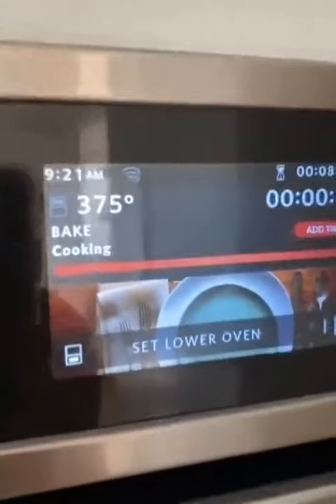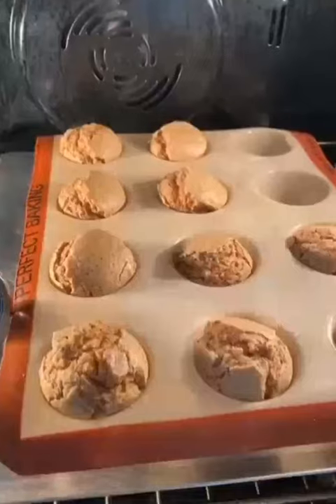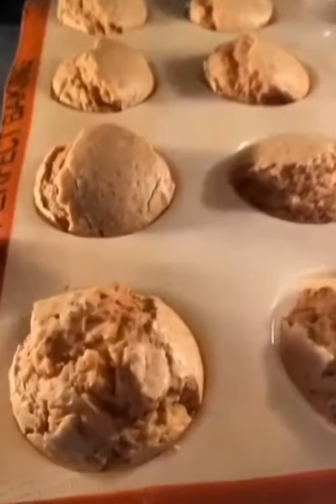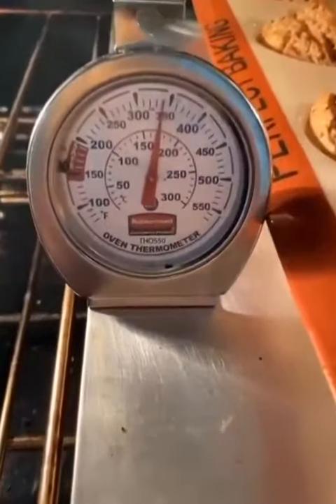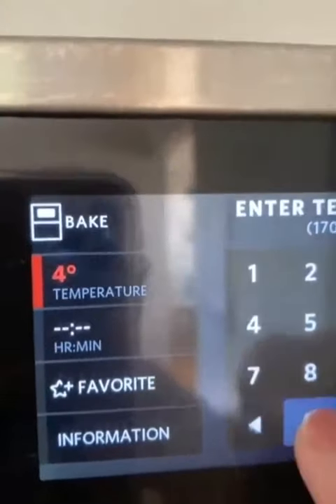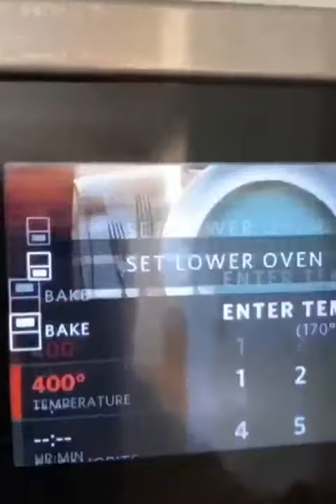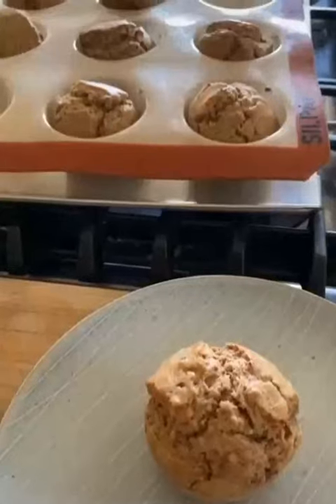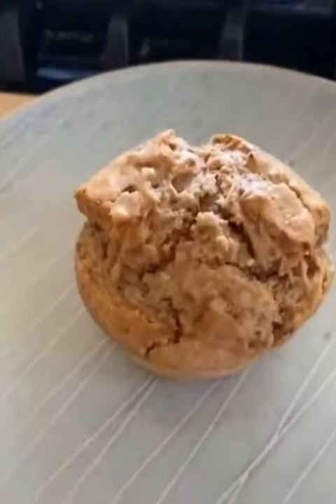Food Meat Oven Thermometer Stainless Steel Stand Up Dial Thermometer Kitchen Thermometer Gauge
⛔ 𝗣𝗿𝗼𝗱𝘂𝗰𝘁 𝗗𝗲𝘀𝗰𝗿𝗶𝗽𝘁𝗶𝗼𝗻⛔

✔️ FOR FASTER TRANSACTION USE JNT EXPRESS COURIER
✔️ FAST TRANSACTION
✔️ CASH ON DELIVERY
✔️ EASY ACCESS
✔️ EARN LOTS ON SHOPEE COINS
✔️ GUARANTEED BRAND NEW ITEMS

Features:
• Ergonomic Design
• Detachable bottom tray
• Durable
• High Quality
• Easy to use
• 100% Food Grade materials
• 100% brand new and high quality
• Wide temperature range 0-300
• Durable Premium grade stainless steel.
• Oven and dishwasher safe.
• Hanger and stand.
• Attaches to shelf or rack.
• An ideal accessory for home cooking.
• Large easy to read diameter dial.

Other name: Oven Thermometer Gauge, Kitchen Thermometer Gauge
Color: Silver
Size: 8 x 9.5 x 5.5 cm
Weight: 0.305 kg
Materials: Metal
Measurement range: 50 - 300 degrees Fahrenheit: 100 toF - 600 toF
Accuracy: 6 degrees of soil

Commodity Application: Used as measure oven and food heat while cooking.

SHOP POLICY:
✅ Strictly NO CANCELLATION of orders after check out and while in transit
✅ 7 days replacement warranty
✅ We shipped your order within 1-2 working days
✅ Bulk orders: Choose OWN PACKAGING (Maximum: 20KG)
✅ Standard ETA: 3-7 working days for Metro Manila areas and 7-15 working days for provincial areas. May vary depending on chosen courier.
✅We accept returns if it was our FAULT ( CHANGE OF MIND IS NOT APPLICABLE )

💕 Diclaimer 💕
❣ Seller will not be held accountable for any damages held during shipment. Thus, returns due to scratches, folds and damage boxes of items may not be entertained.